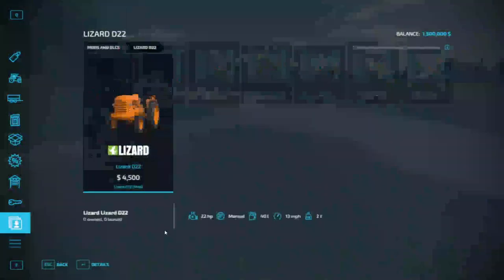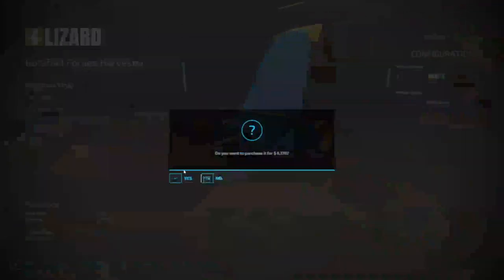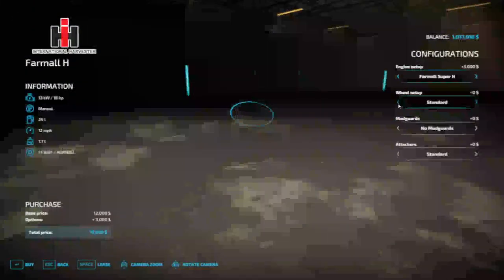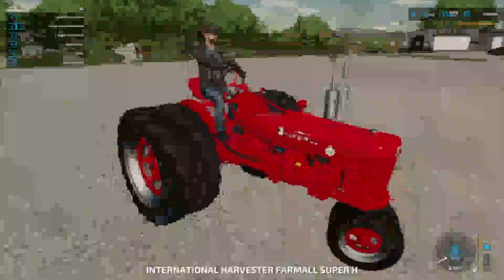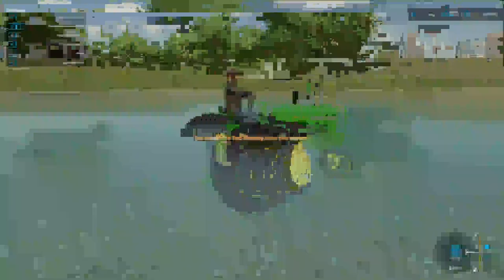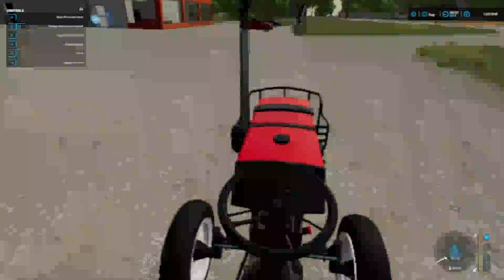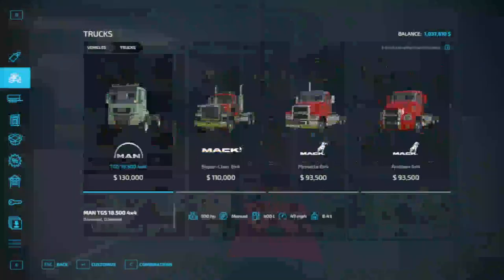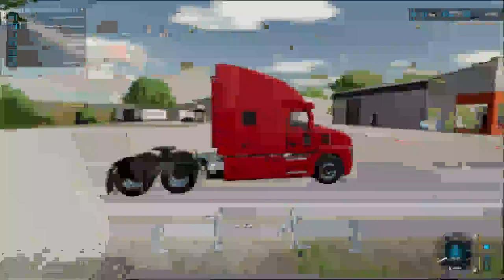Low Quality Episode 4! (Unedited)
I figured out how to make OBS settings reach the rock bottom of quality. This is unedited but I'll actually put some editing magic on this to make it utterly unwatchable.